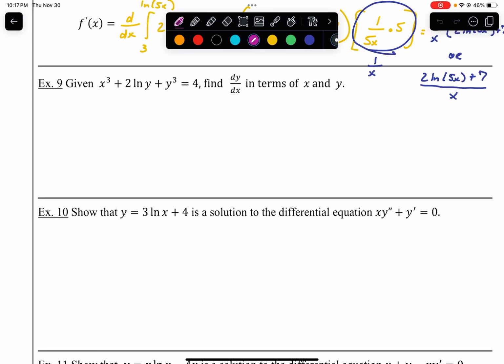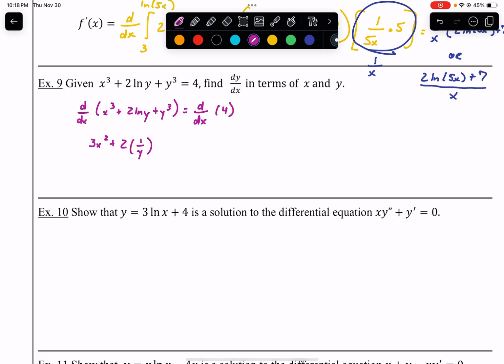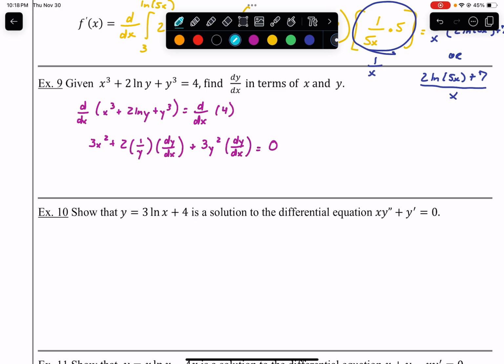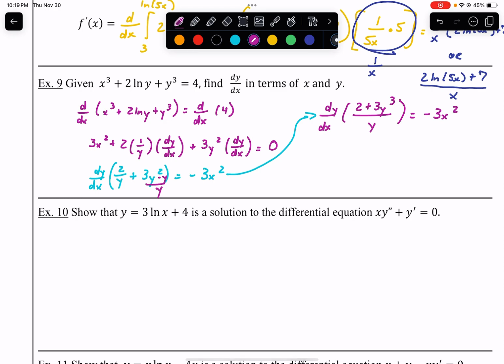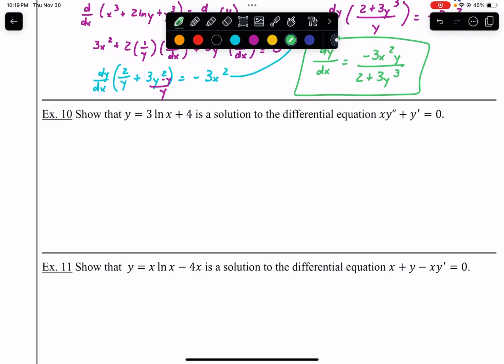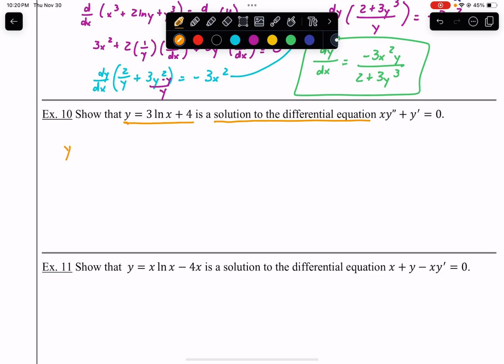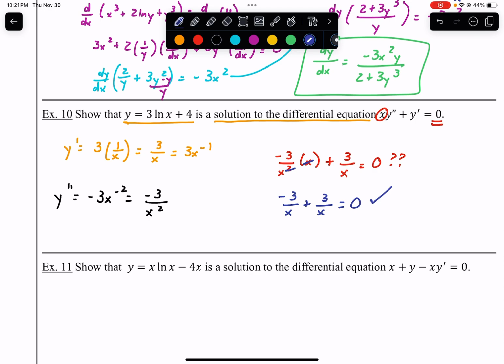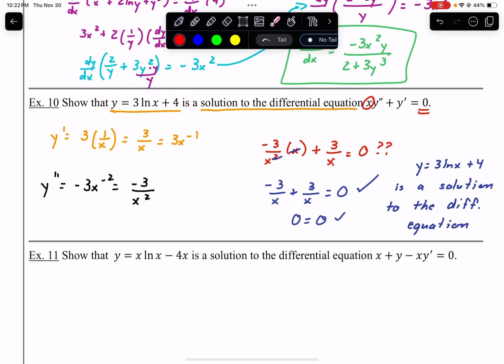SIM CALC Transcendentals: Natural Logs-Derivative Implicit and Solving Differentials (Video 5)